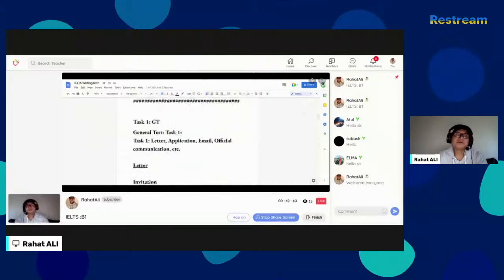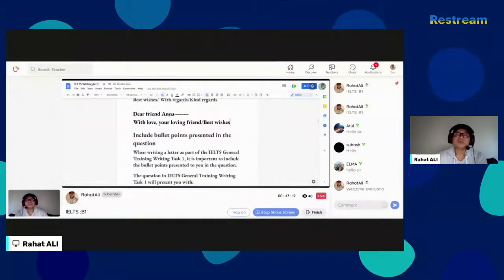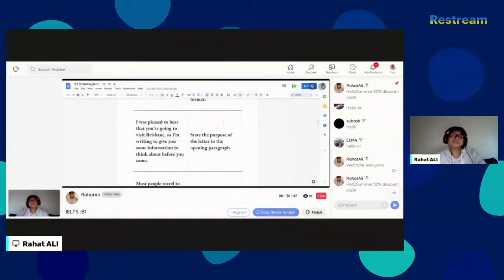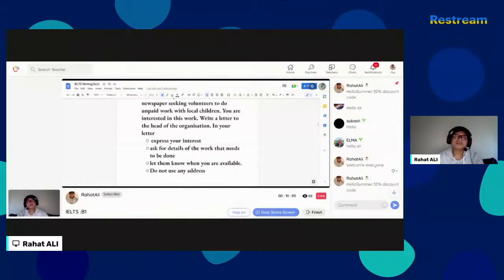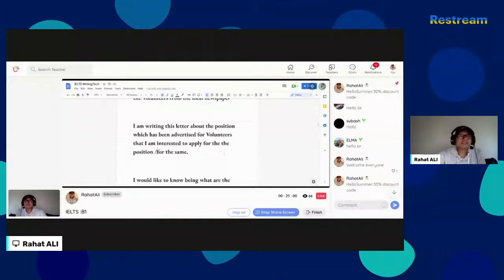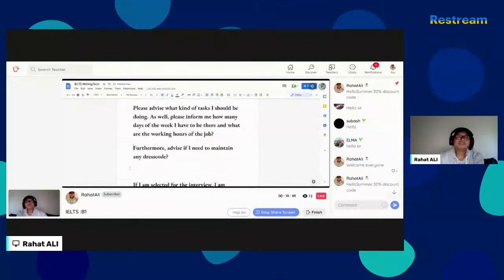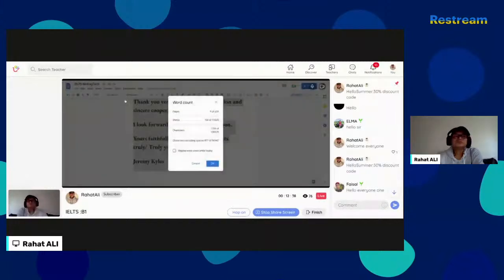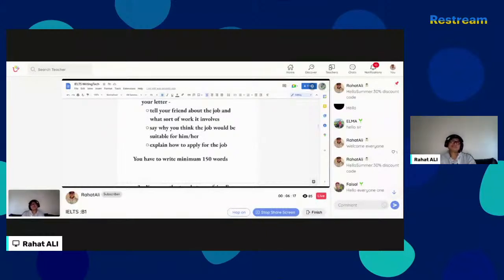RahatAli's LiveStream from the Hallo app: IELTS:B1